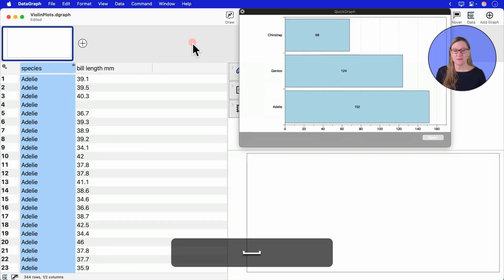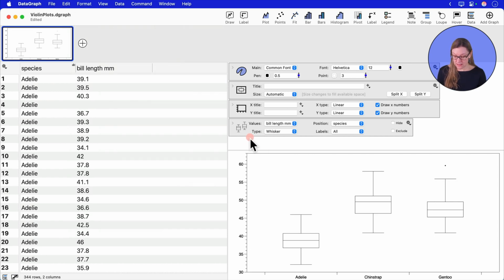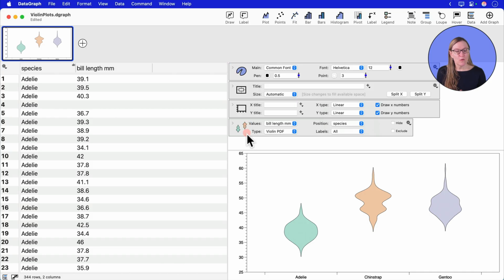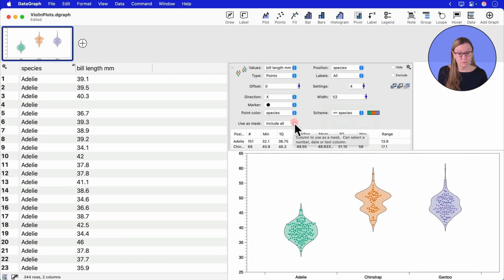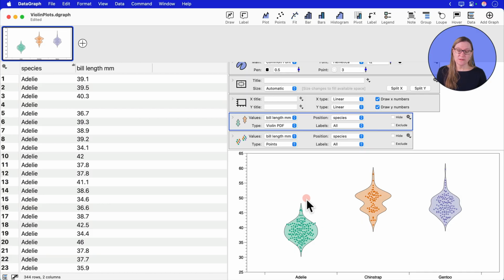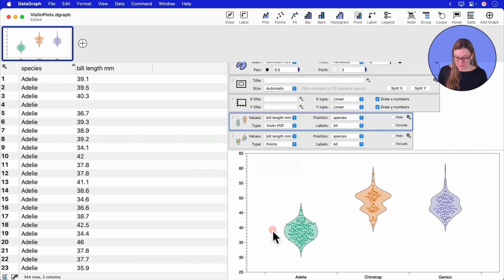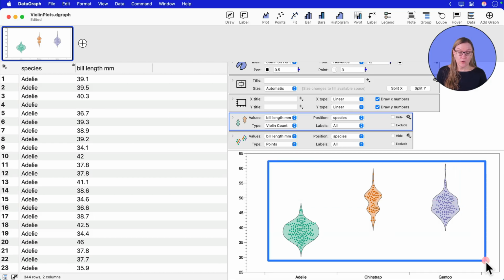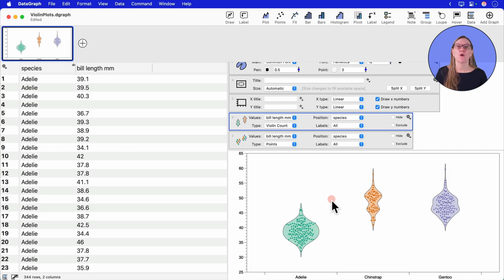How to make Violin Plots in DataGraph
Learn how to create a Violin Plot in DataGraph for visualizing a distribution of data. This plot type is an alternative to the Box plot, but may not be right for all datasets.

In this example, we're plotting the data from the Palmer Penguin dataset.

You'll learn how to:
 - Create a Violin Plot with the Box command
 - Use color schemes for fill colors for the violin and the points
 - Draw the points to assess the appropriateness of using a violin plot

Pro tip:
 - Use the Violin PDF option to scale each width individually
 - Use the Violin Count option to scale the width globally